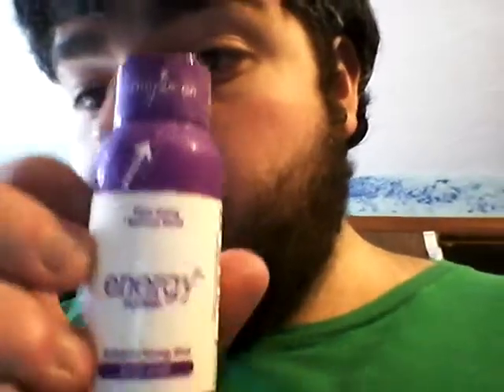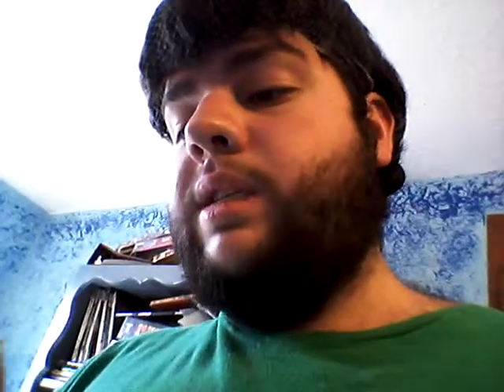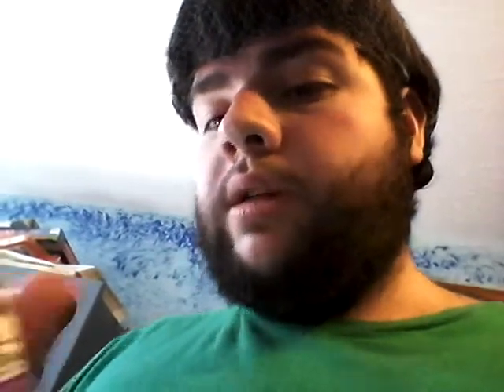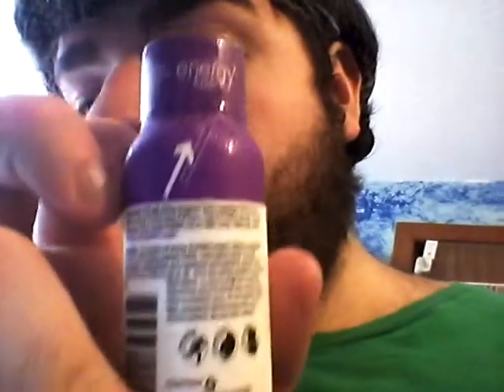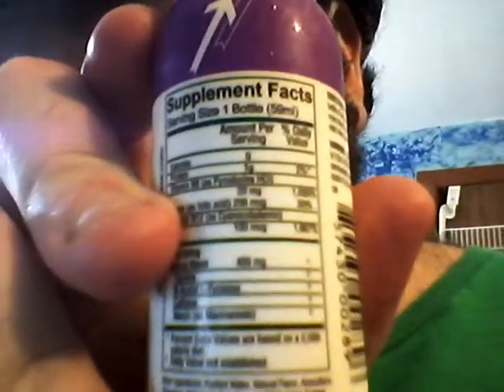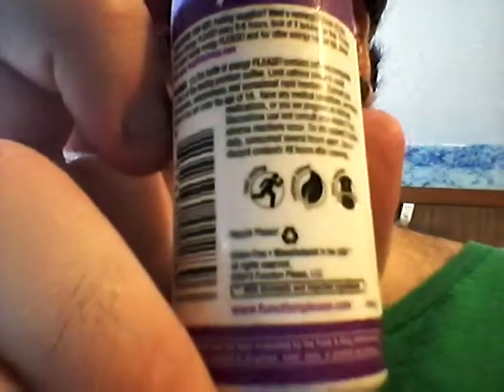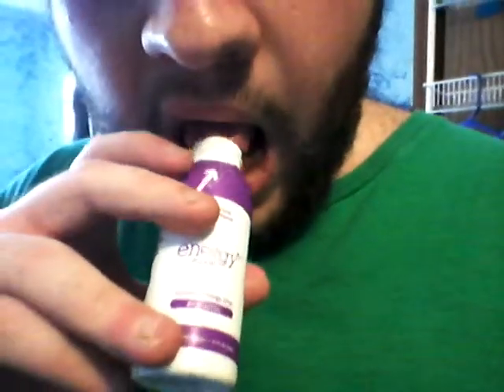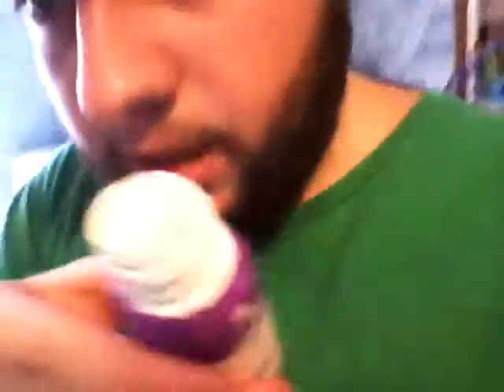Deadcarpet Energy Drink Reviews - Go-Go Grape Ener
I review the Go-Go Grape Energy Please Energy Shot. This is my 235th energy drink review video. This was filmed on August 20, 2014.